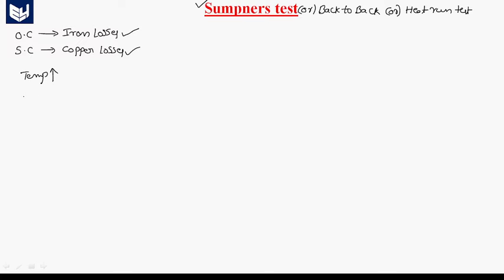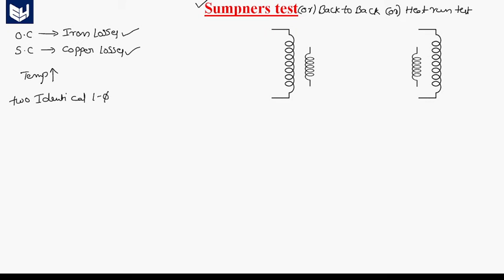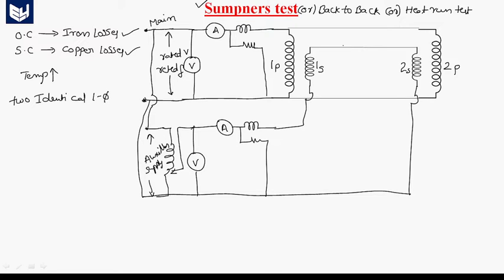Sumpners test | Transformers | Lec - 42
Electrical Machines - Transformers
Sumpners test or Back to back or Heat run test